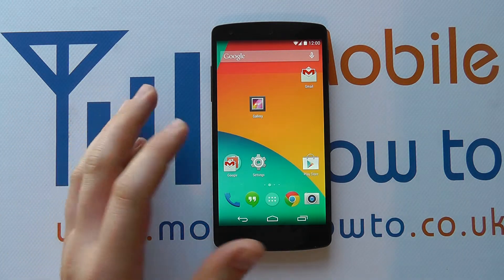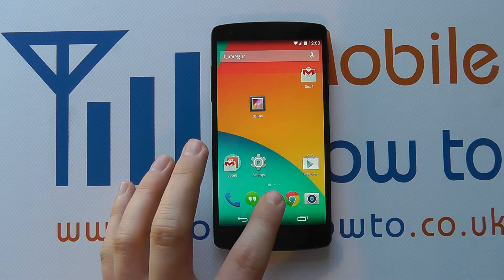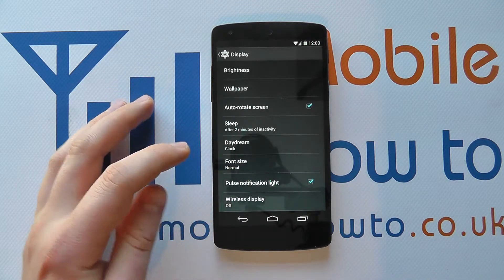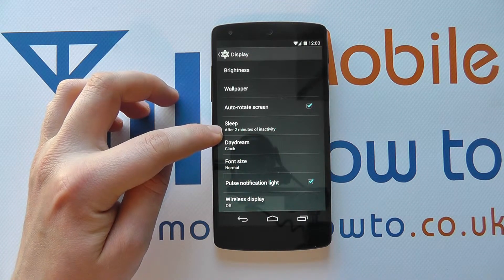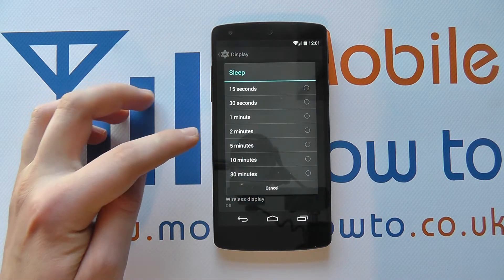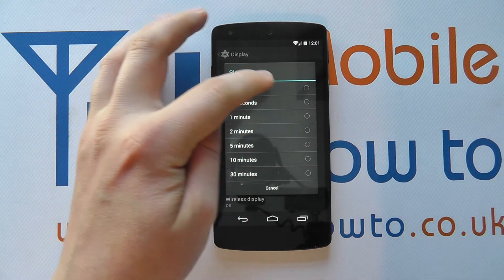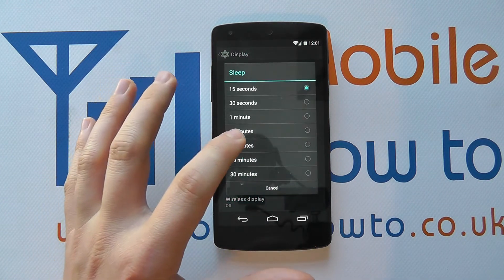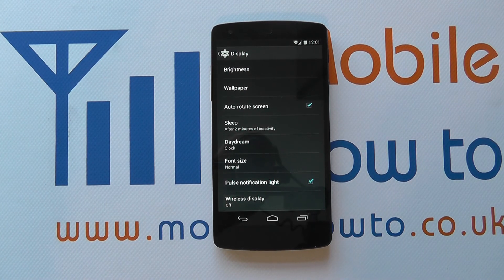How To Change Screen/Backlight Timeout Time - Google Nexus 5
A video how to, tutorial, guide on changing the backlight timeout time on the Google Nexus 5.